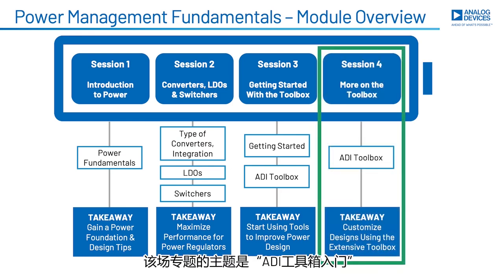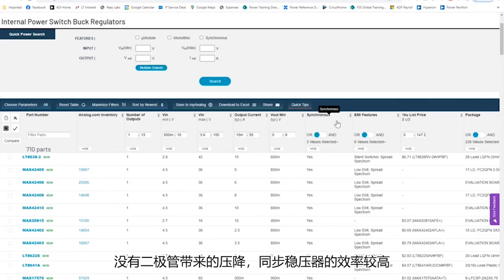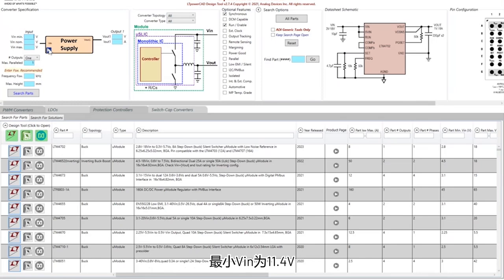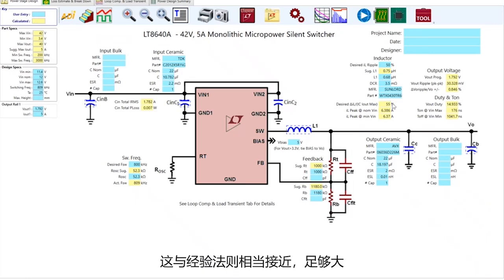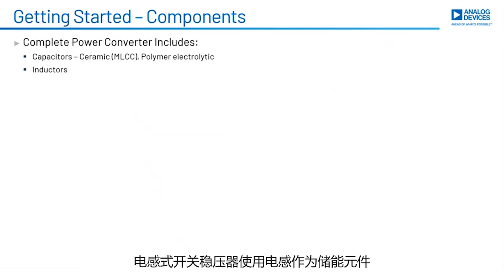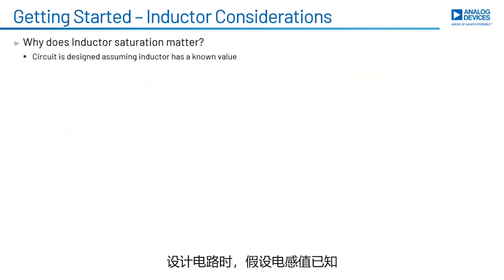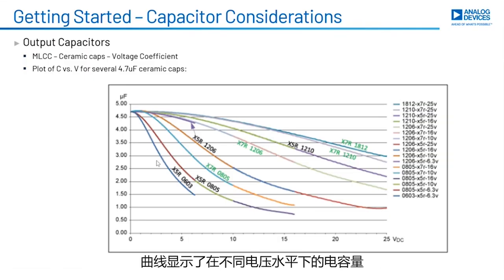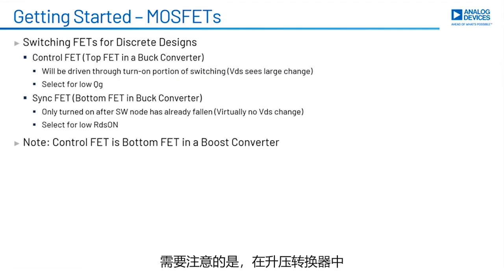電源管理基礎知識4/4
本片為電源管理基礎知識系列課程第四部分：借助更多工具，獲得更佳效果。本片將運用 ADI 的全套電源管理工具，從元件選型開始，逐步完成電源樹設計。幾分鐘內實現電源電路模擬，觀察被動元件選擇如何影響電源特性。